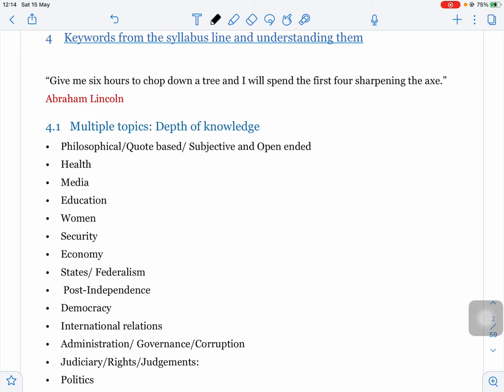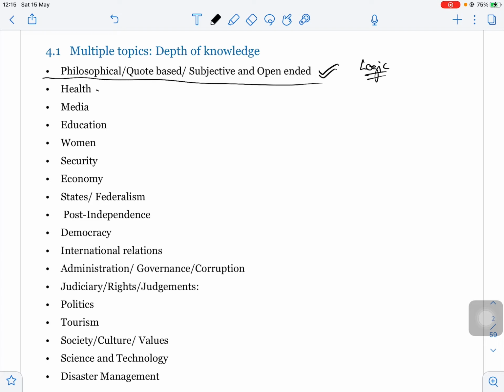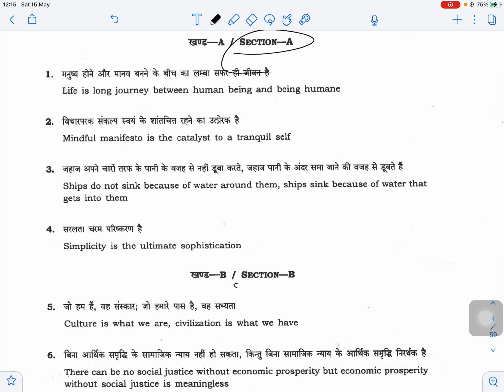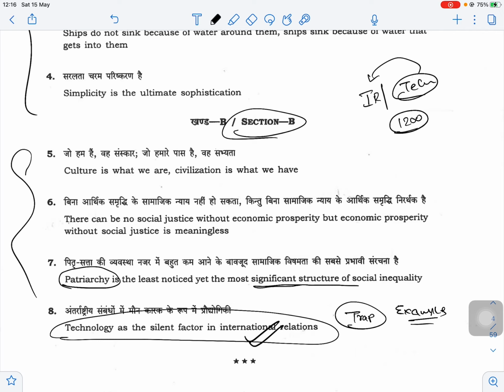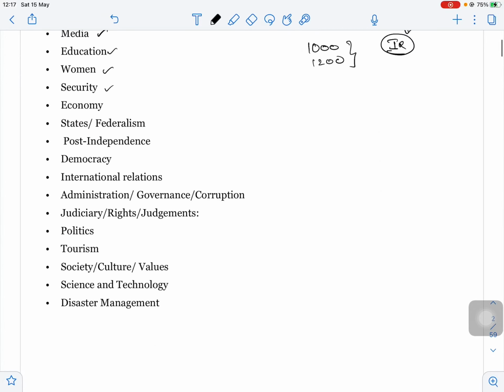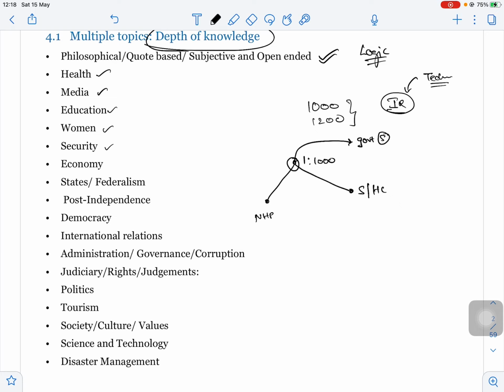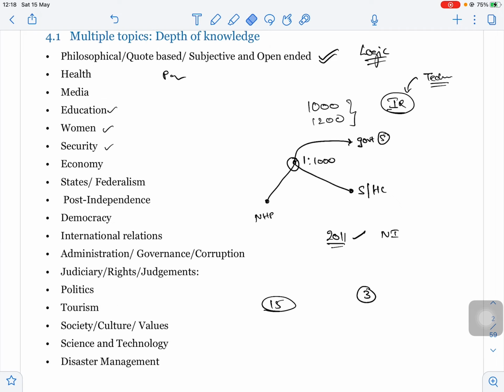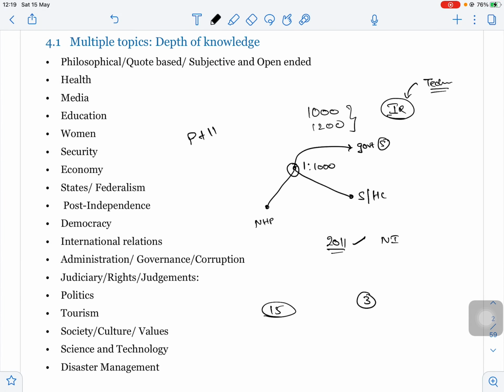02 How to prepare for UPSC Essay paper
how to write an effective essay by Kalyan.

 02 In this video we will discuss "Candidates may be required to write essays on multiple topics."

The primary objective of this series is to give insight on how you should plan, prepare and organise for an essay.

 1. What does the UPSC Notification says
 2. Keywords of the essay syllabus
 3. How to Choose a Topic
 4. Sources for Essay
 5. Importance of Brainstorming!
 6. Importance of introduction,  primacy and recency effects.
 7. Types of Introductions
 8. The Thesis statement and its importance
 9. Body part and What makes body part better
 10. Opposite dimension/ Alternative dimension if applies.
 11. Conclusion:
 12. Philosophical Essays and the Tunnel approach, how modifying existing knowledge helps.